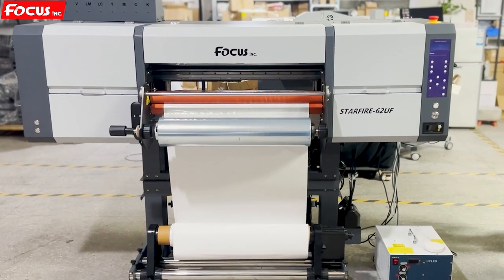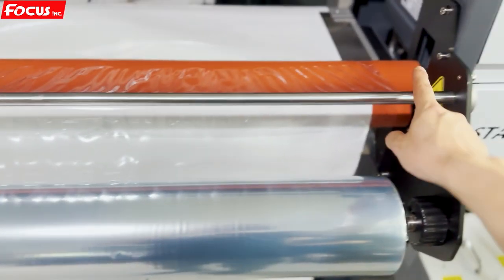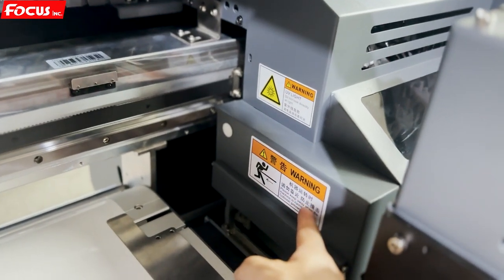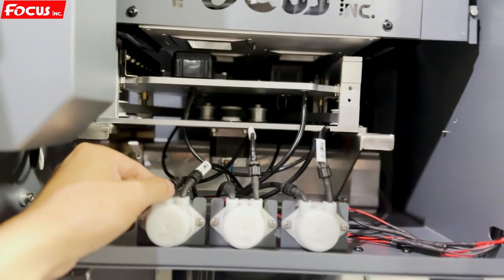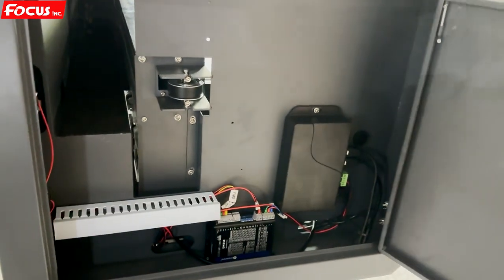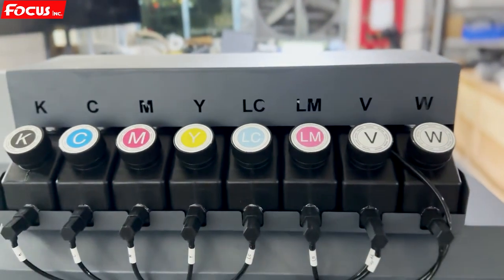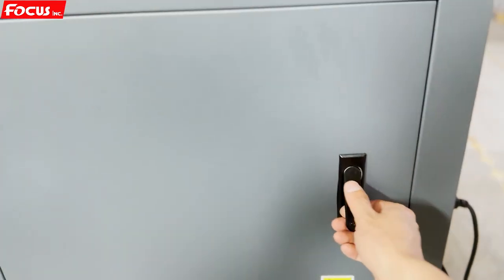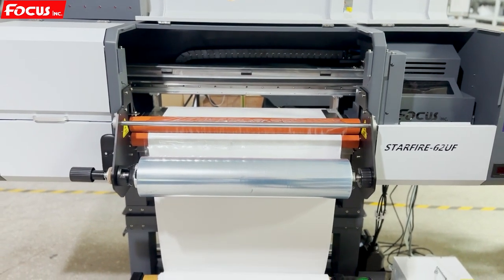Focus Starfire 62U Roll to roll uv dtf printer with laminator all in one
▶62U Roll to roll uv dtf printer with laminator all in one online ◀
▶online tutorial video 1 Print parts instruction◀